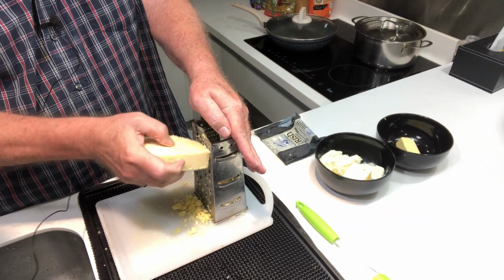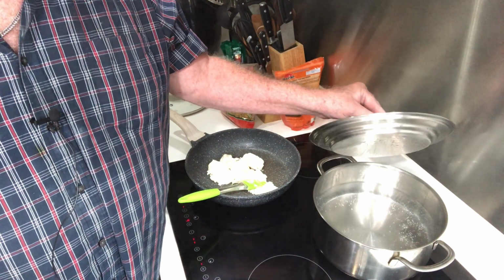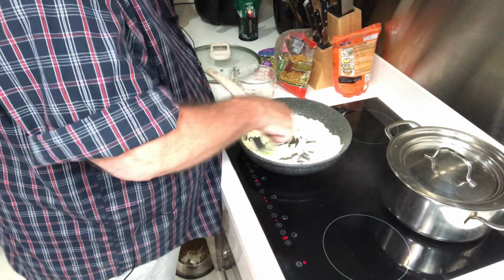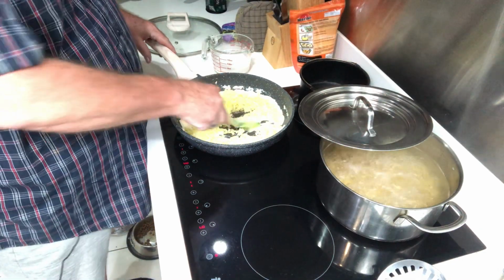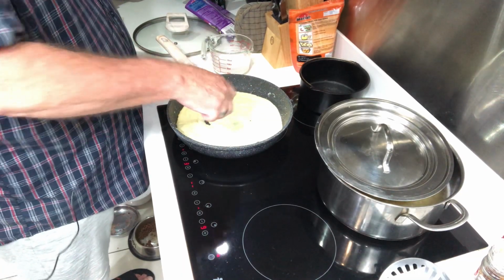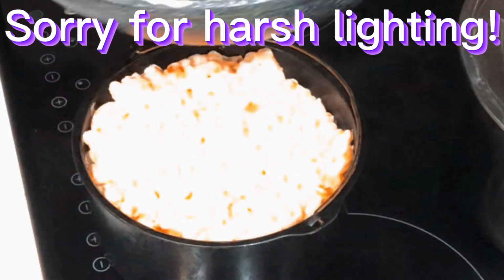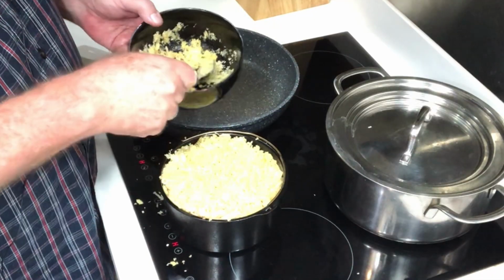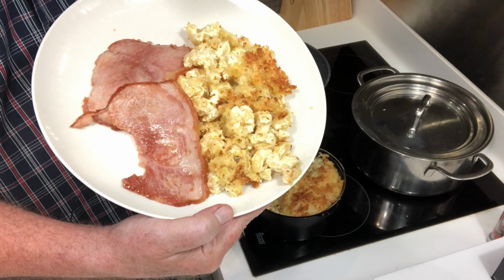Is this the Best Mac & Cheese Ever?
Join Taylor as he prepares his favorite Mac & Cheese Recipe!